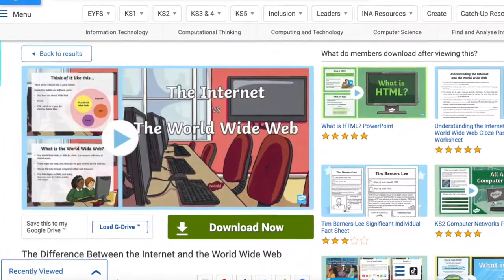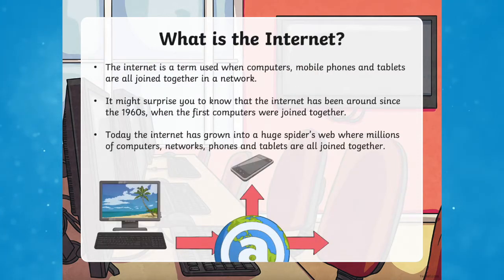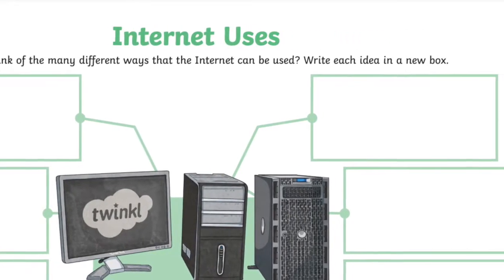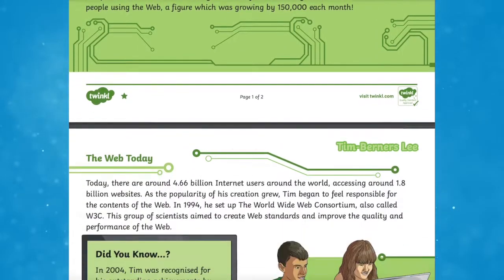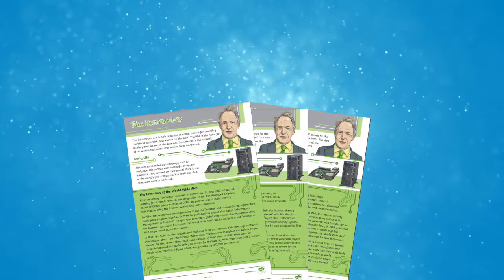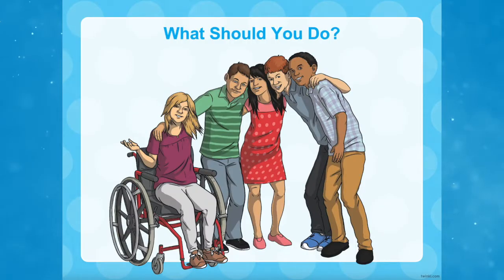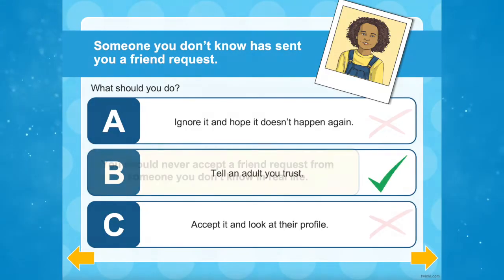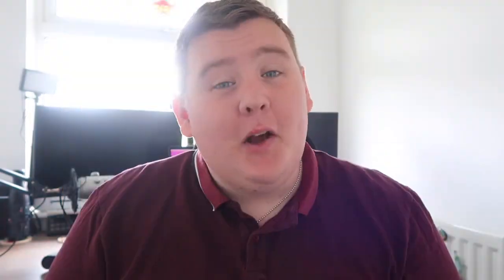The Internet and The World Wide Web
In this video, Twinkl Teacher James shares some of the fantastic internet and world wide web resources available on the Twinkl website. The Difference Between the Internet and the World Wide Web PowerPoint

0:00 Introduction
0:10 What is the difference between the internet and the World Wide Web?
0:31 Internet Uses Worksheet
0:43 Who invented the World Wide Web?
1:09 Internet and Phone Safety
1:42 Outro